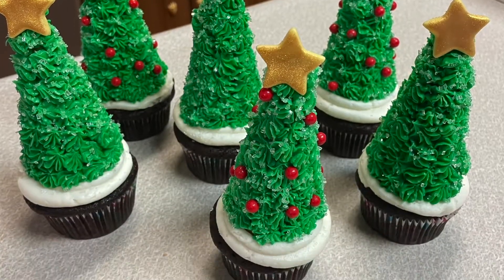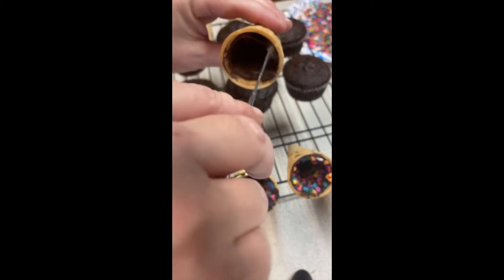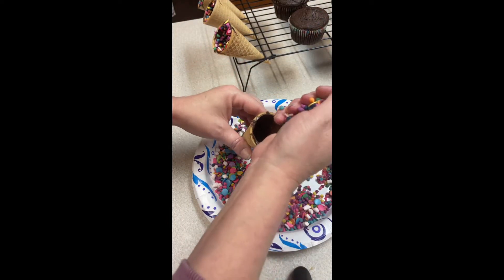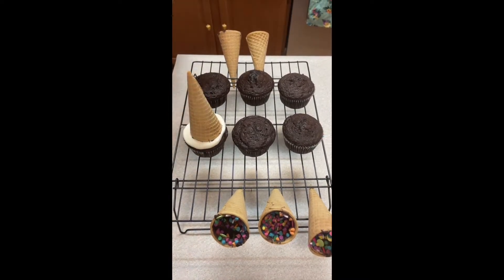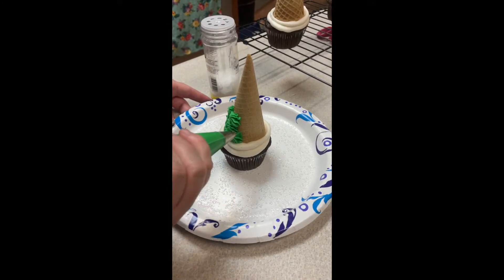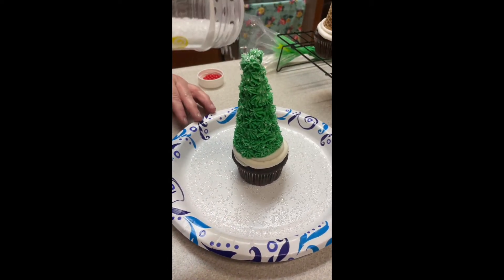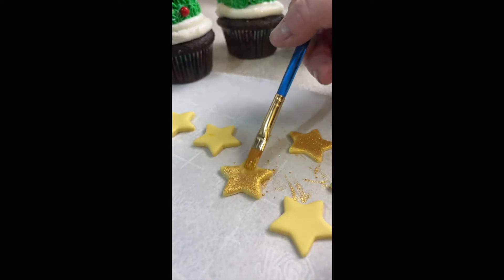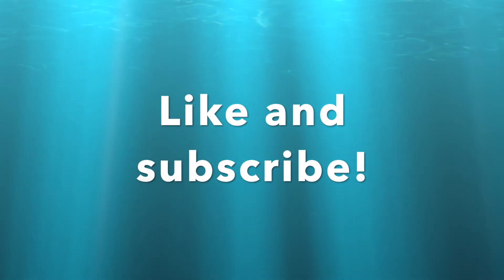Christmas Tree Cupcakes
How cute are these Christmas Tree cupcakes?!
I'll show you how I create these cupcakes that will be the perfect dessert to bring to any party!

What you'll need:
Cupcakes
Ice Cream Cones (the pointy ones)
Buttercream Frosting
Melting Chocolate
Candies/Sprinkles/Etc.
Fondant or Sprinkle Stars

If you want to send me something to review...